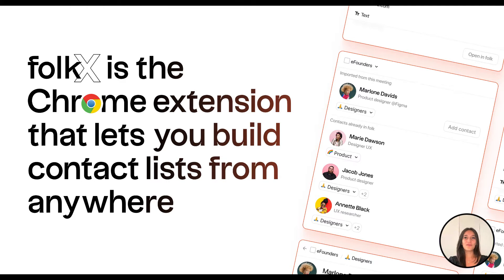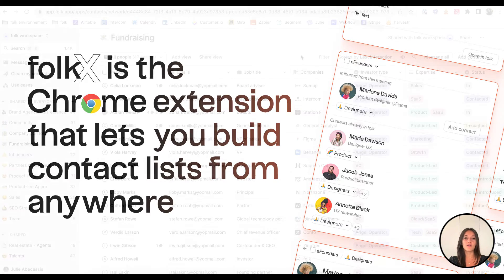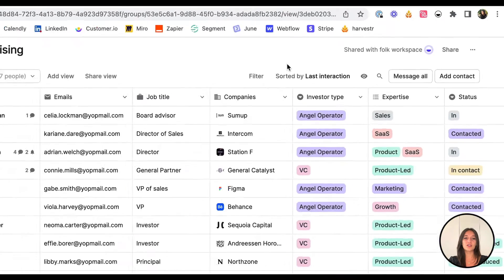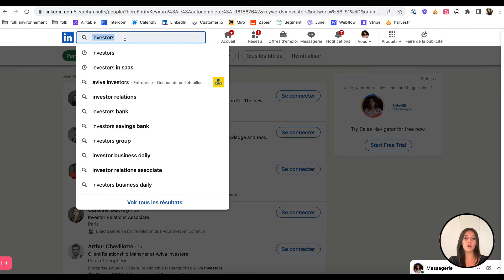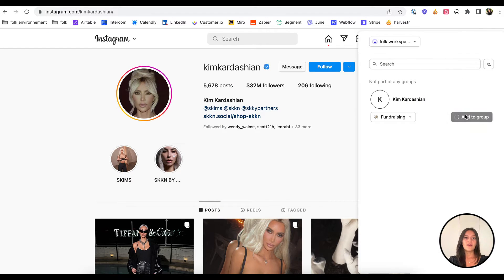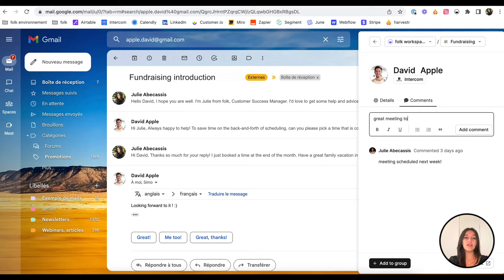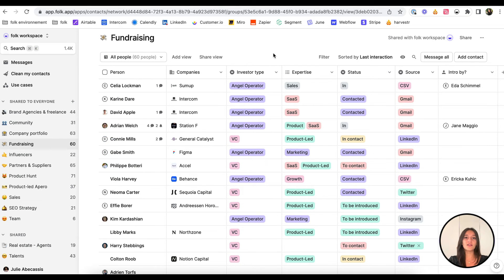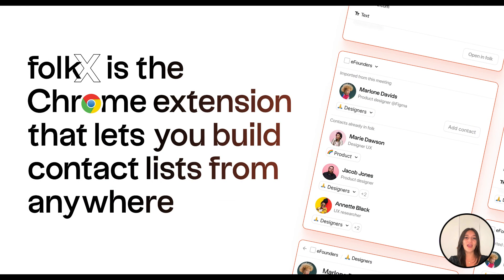How to add contacts from anywhere with folkx Chrome extension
Introducing folkX, our Chrome extension, to build contact lists on folk in real time from anywhere.

Add, search, and edit contacts directly in your browser. Wherever you are!